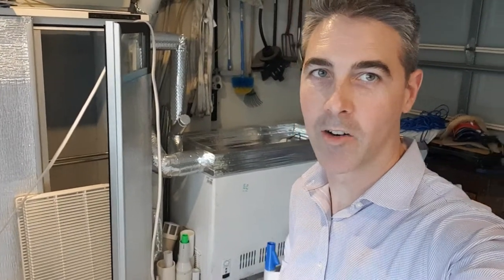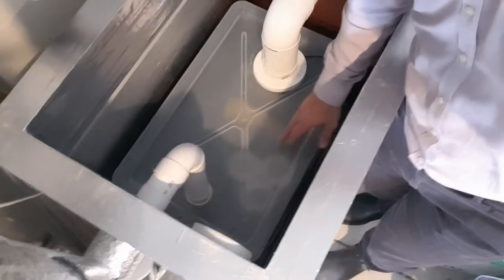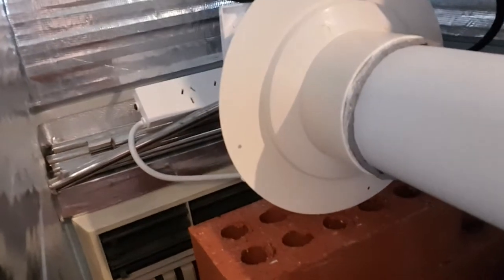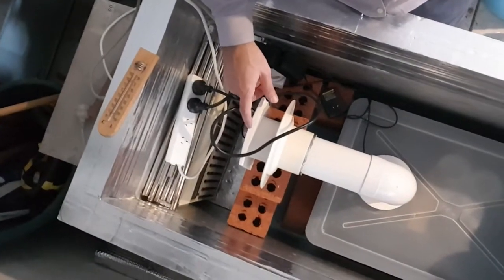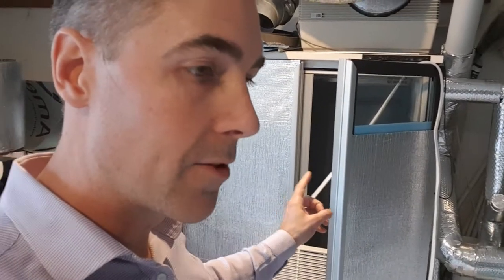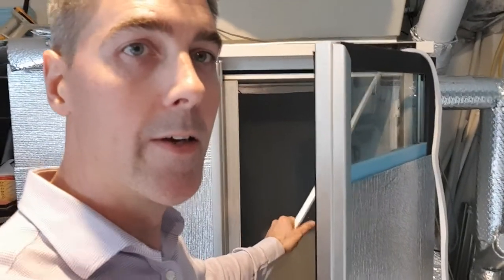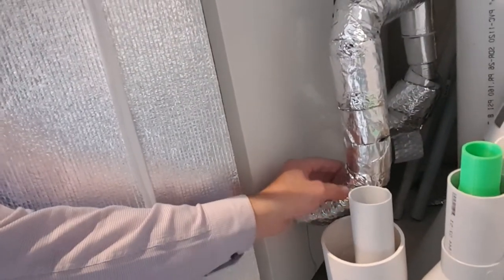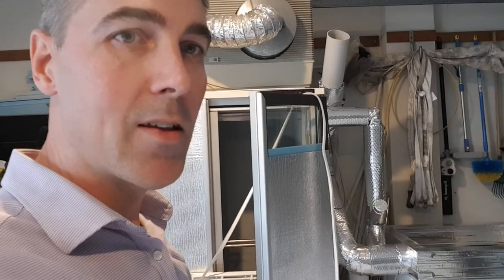Preconditioning chamber for mushroom growing in a commercial double door drinks fridge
This is the preconditioning chamber for my mushroom fruiting chamber. It keeps the electronics out of the fruiting chamber where things can get mucky and moist. This video also talks about the next stage of my mushroom project to make more and better quality mushrooms more consistently.